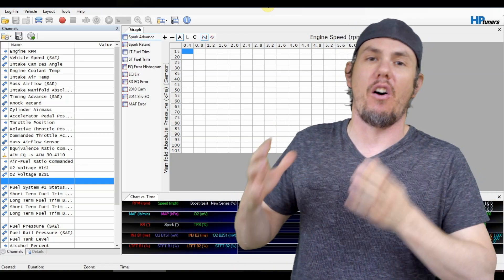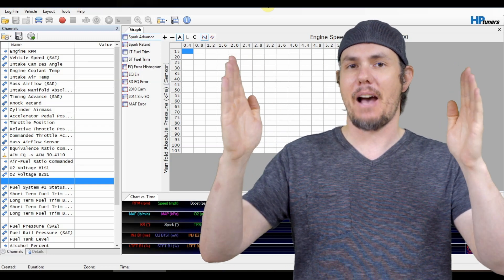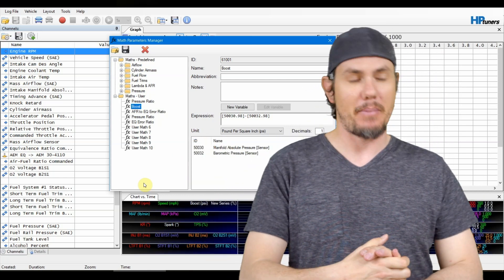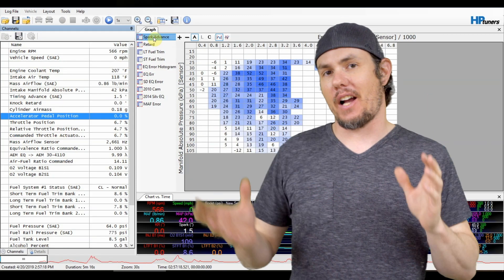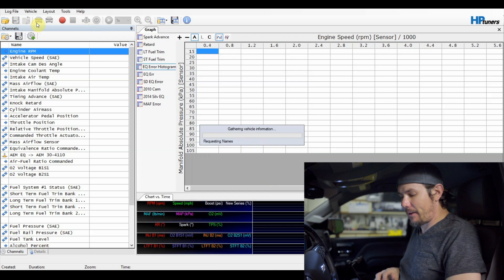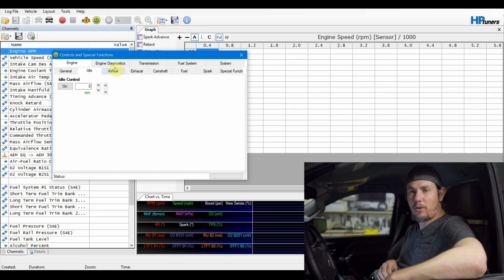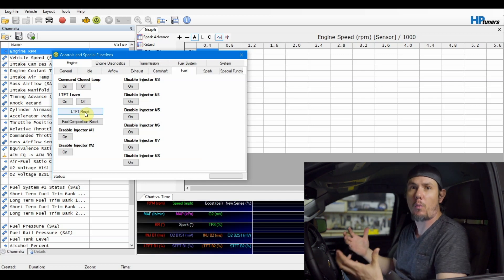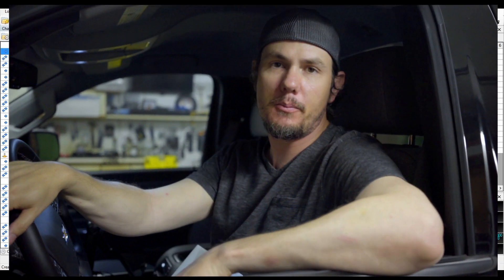HP Tuners Scanner Filters, Math, PID Selection and other Advance Features.